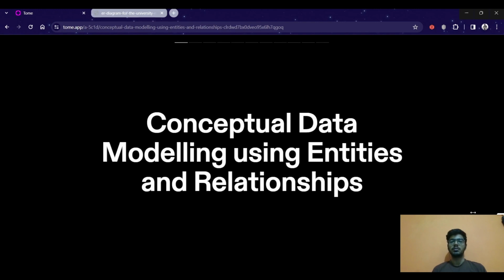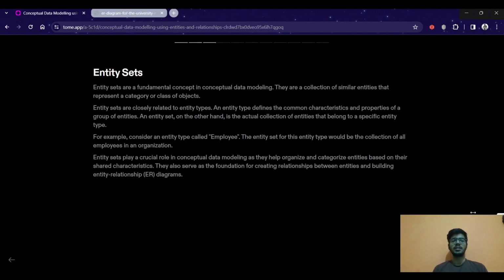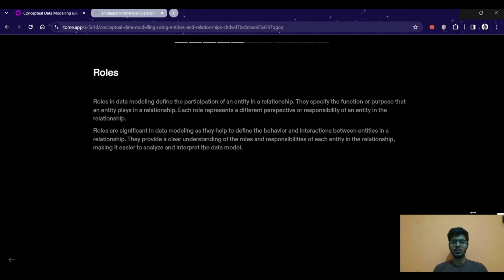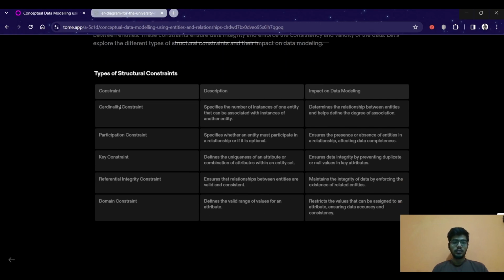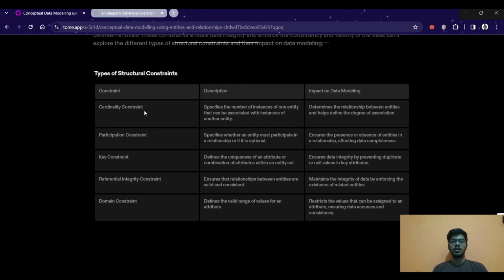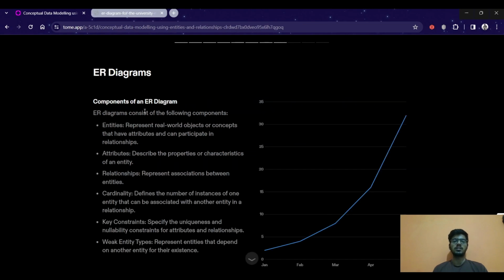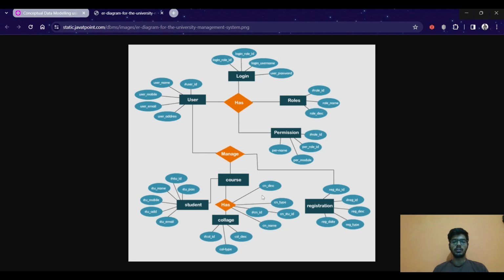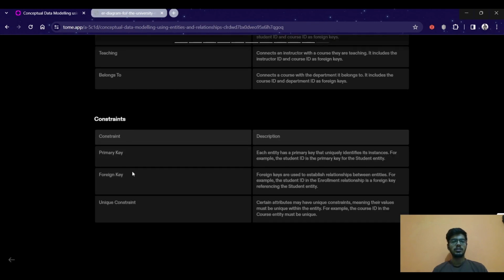Conceptual Data Modelling using Entities and Relationships || 1VE21IS003